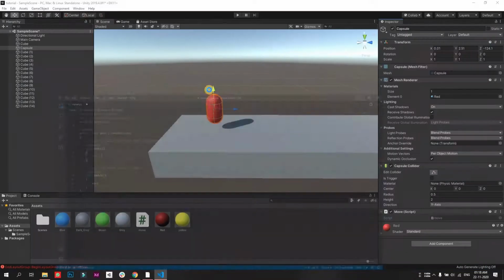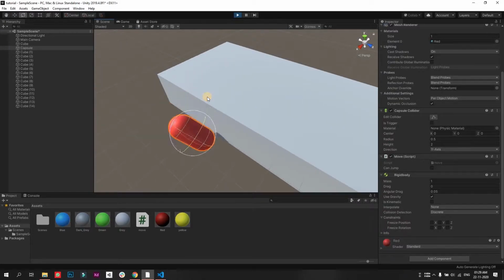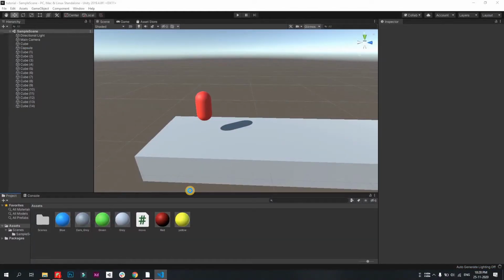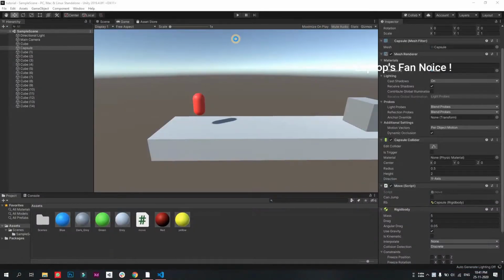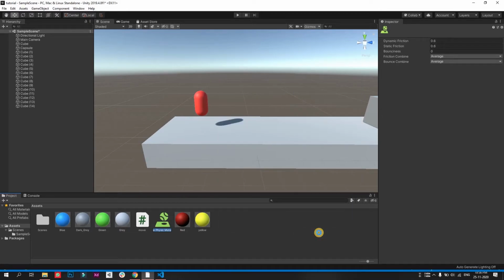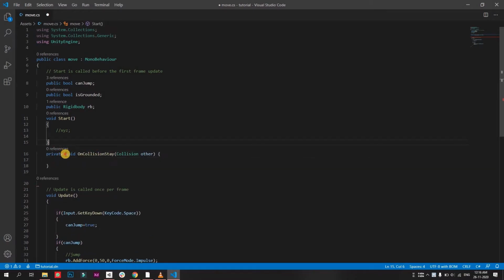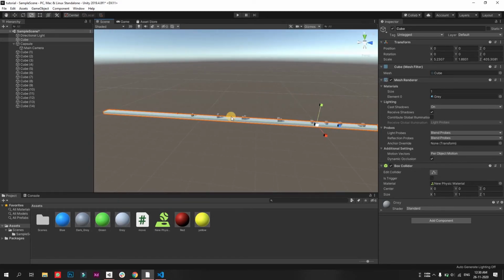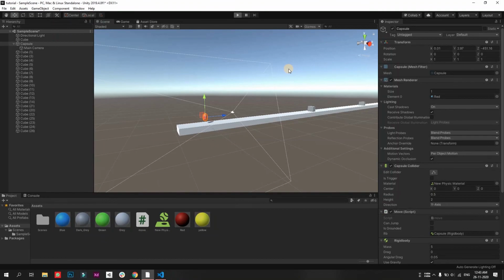Game Development - Part 2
Game Development using Unity 3D Part 2
Computer Society of India, KJSIEIT Chapter has come up with IGTV tutorials for students from all the institutes.
We believe it is important to encourage project based learning.
In this tutorial you will learn basics of game development using Unity 3D.
This is a three part tutorial, by the end of the third video, you'll be able to build a basic game using Unity 3D.
Part 1 was posted yesterday, we hope you liked it.
We are thankful to our speaker Sanjay Singh, Founder - Sniff Games for this tutorial and for all his efforts.